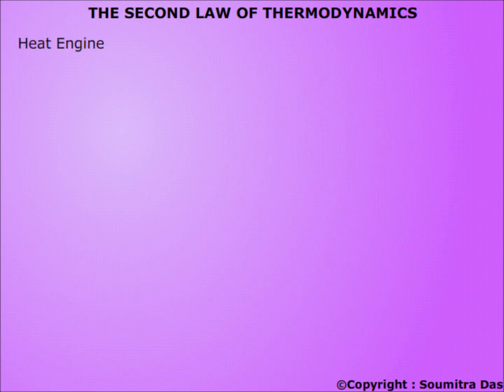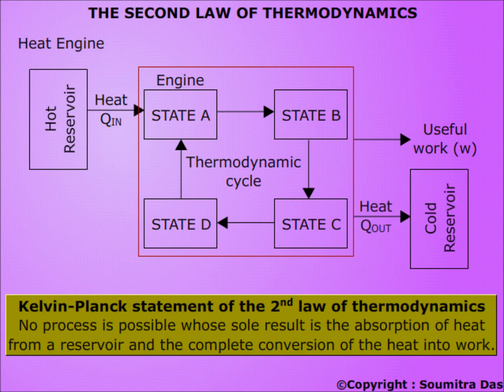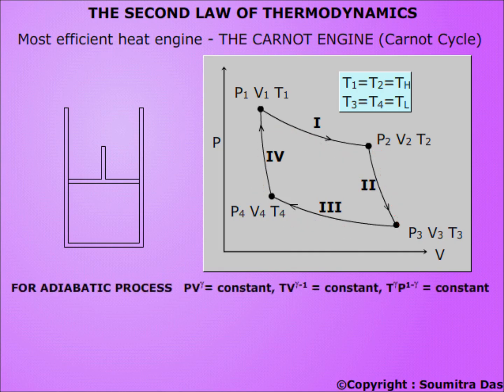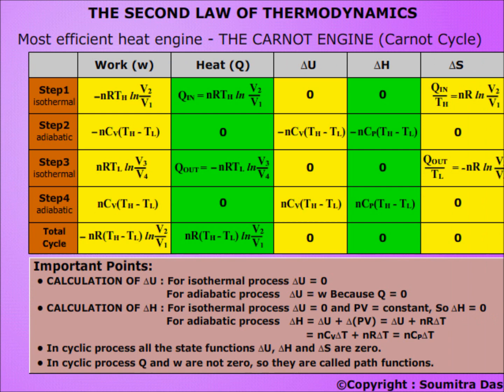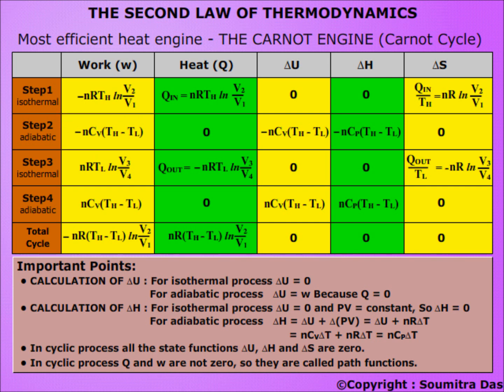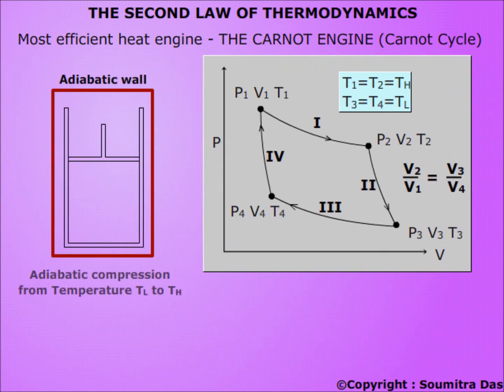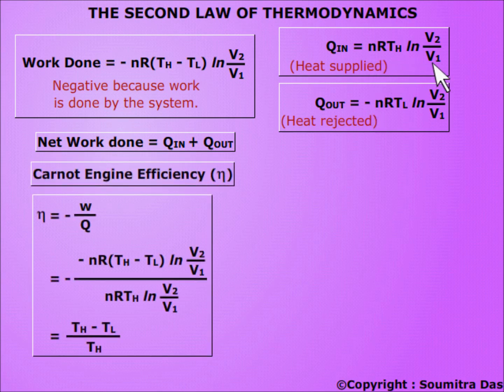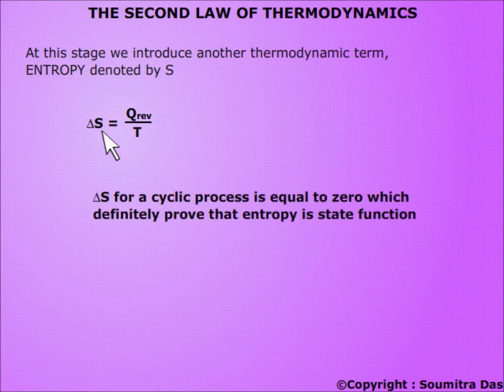The second law of thermodynamics Carnot cycle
Explanation of the second law of thermodynamics. The carnot cycle. Entropy. for class XI students of CBSE.